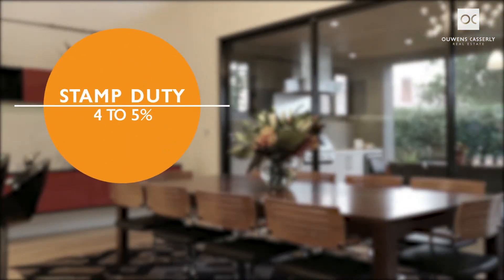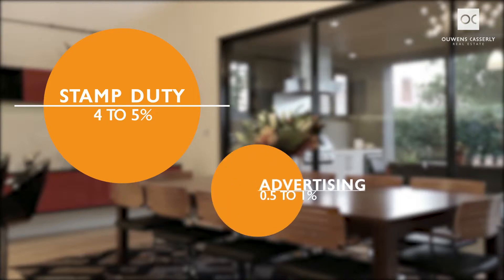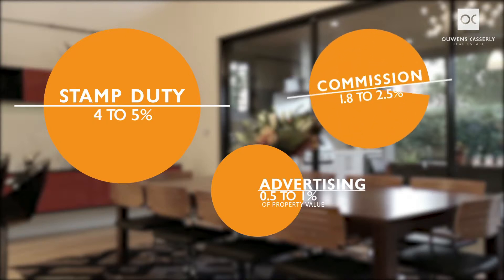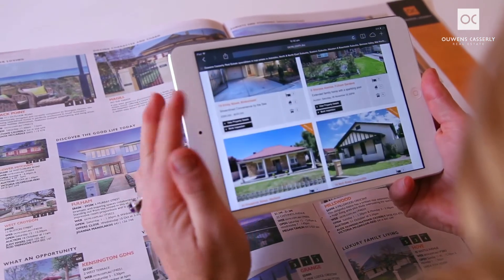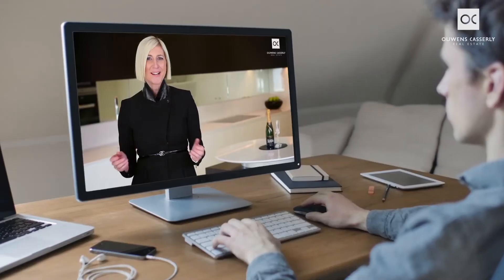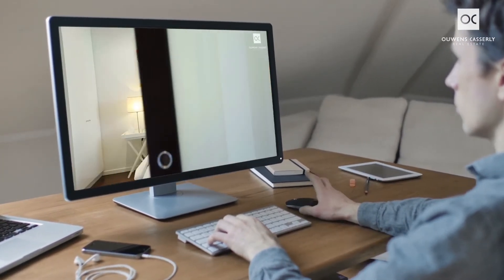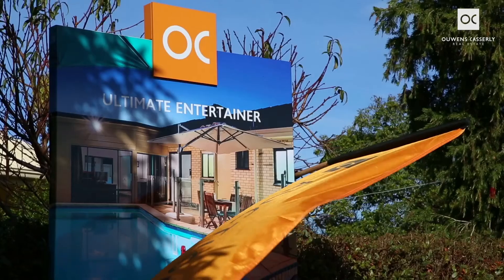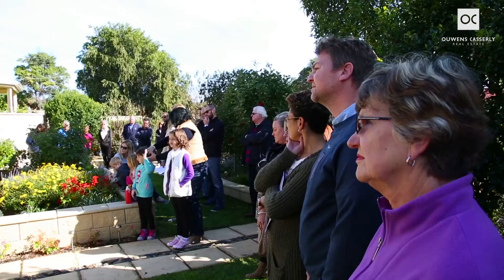Costs in Selling